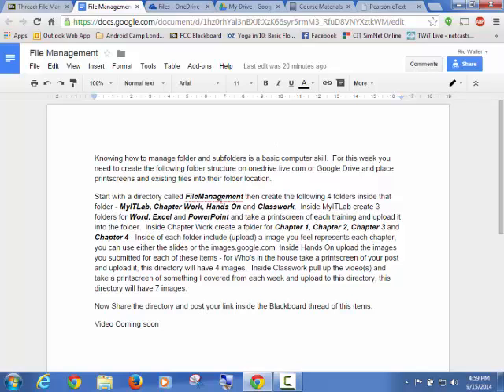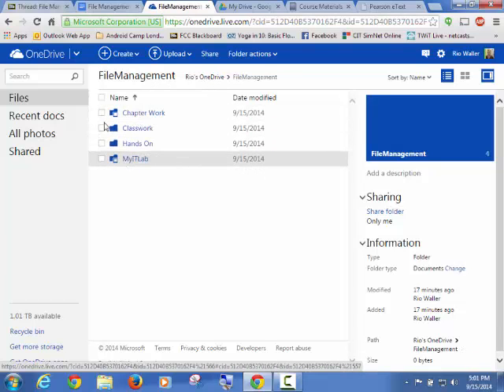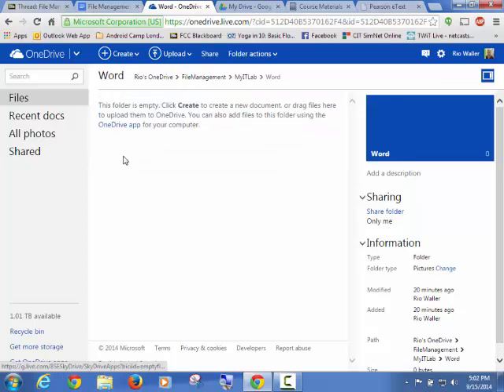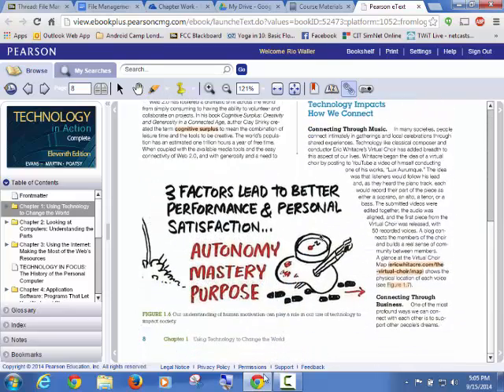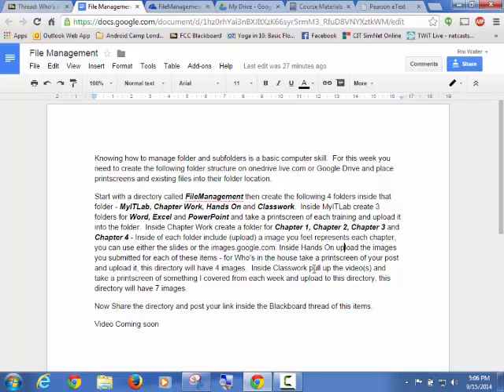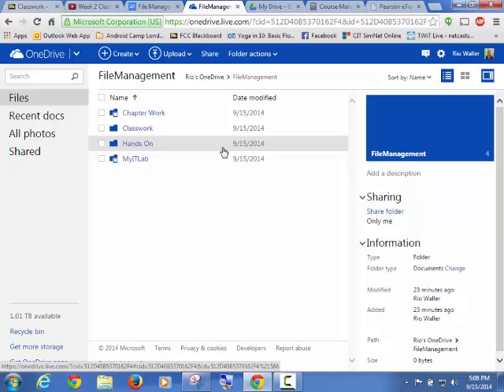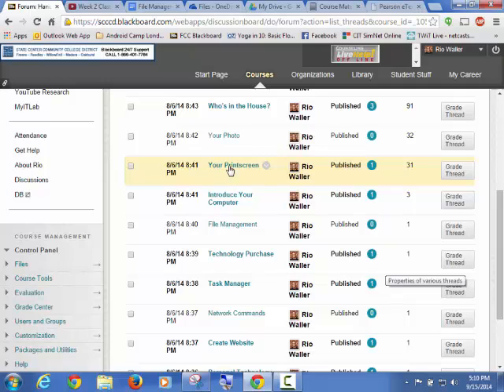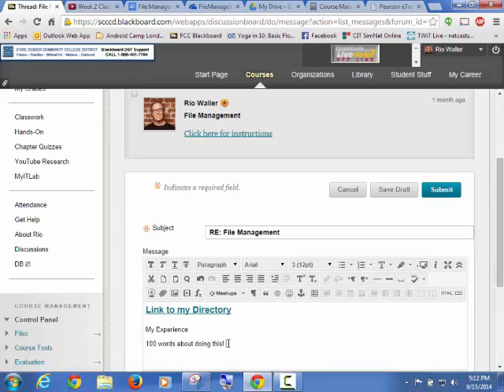CIT12 File Management Hands On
This video is provided to my CIT12 student to assist them in complete the Hands On assignment on File Management